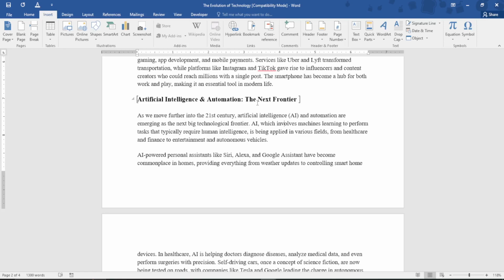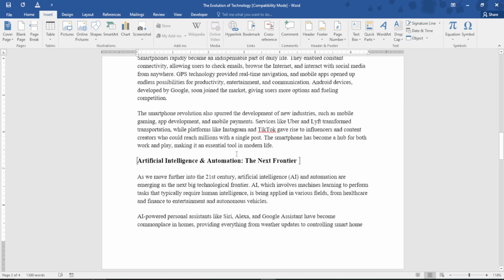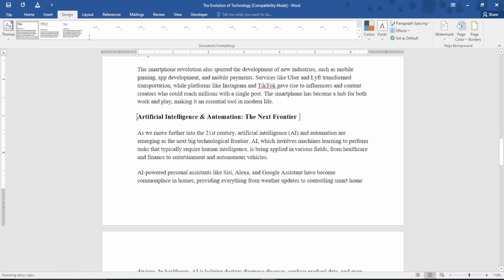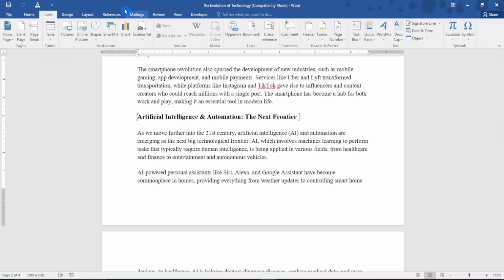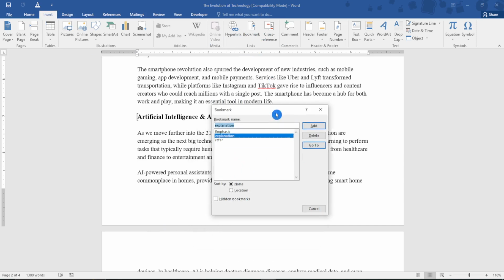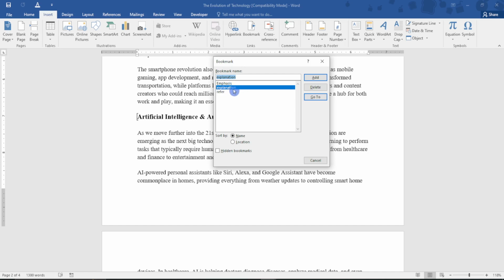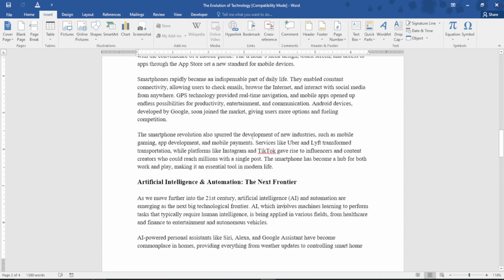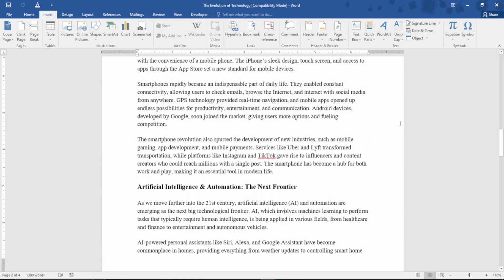How To Delete a Bookmark In Microsoft Word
Learn how to delete a bookmark in Microsoft Word with this simple guide.

Removing a bookmark is an easy process that helps clean up your document by eliminating unnecessary or outdated references. By following a few straightforward steps, you can efficiently delete a bookmark and keep your document organized. This tutorial will walk you through the exact process of how to delete a bookmark in Microsoft Word.

-Click on Bookmark.
-You will see all your bookmarks listed.

Cell Phone Tripod Adapter